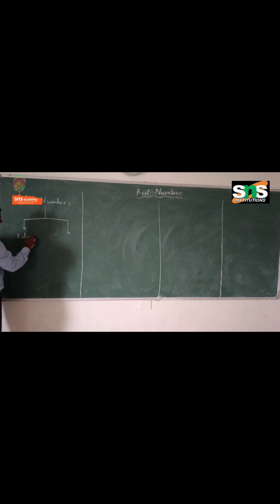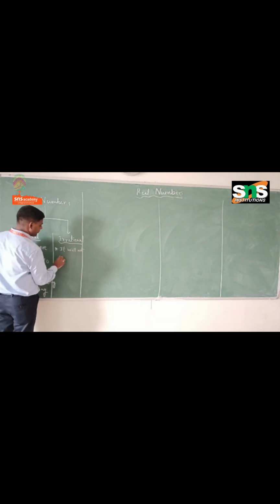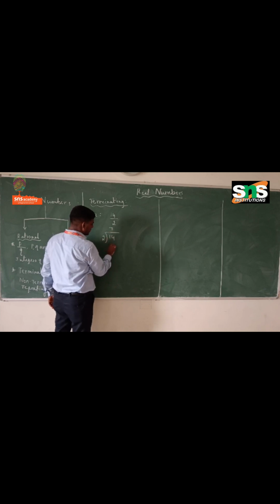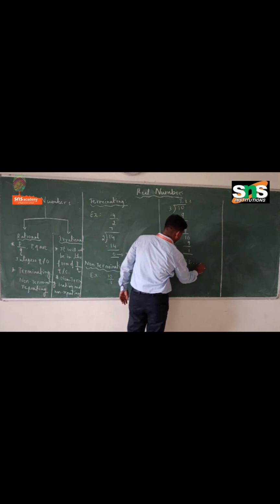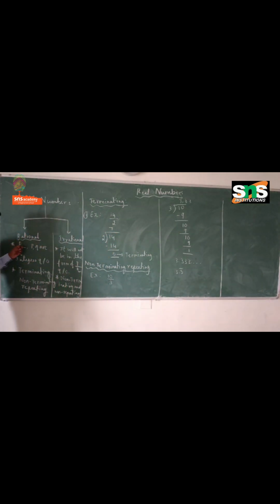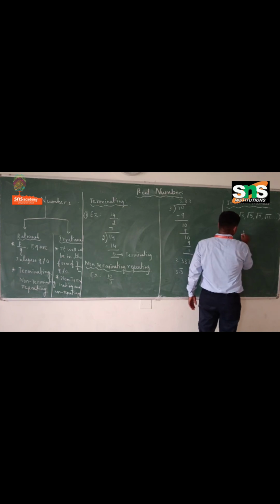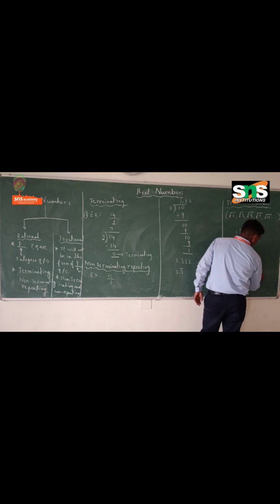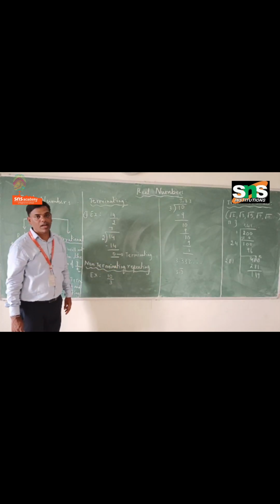Real Numbers | Maths | Sanjeev | SNS Academy